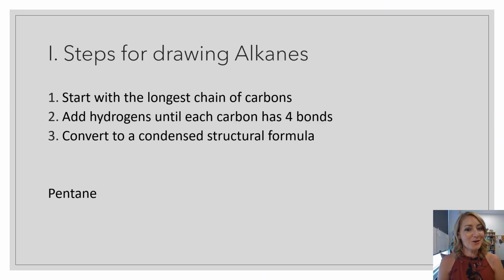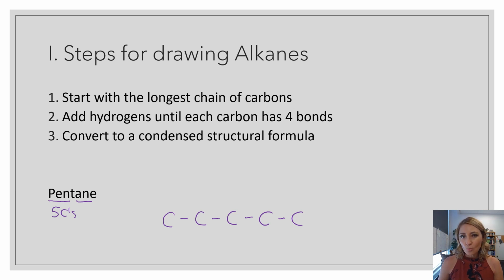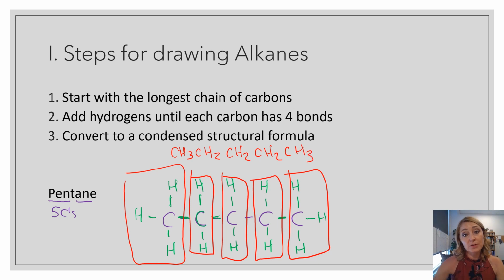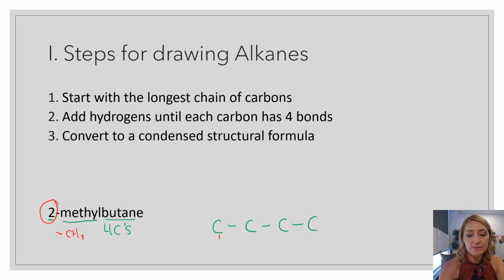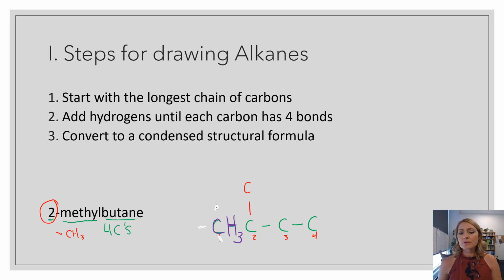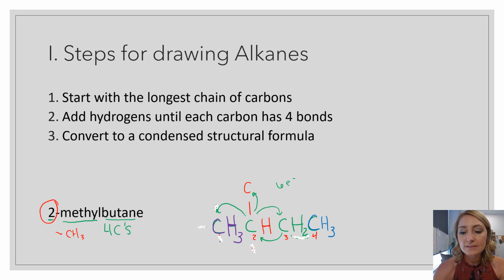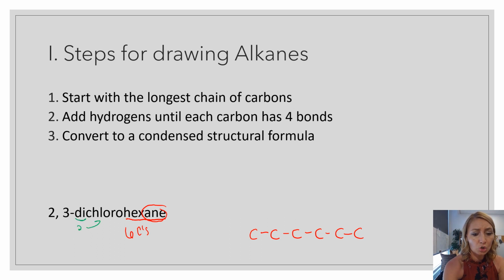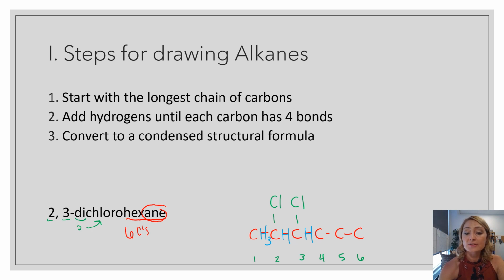Steps for Drawing Alkanes